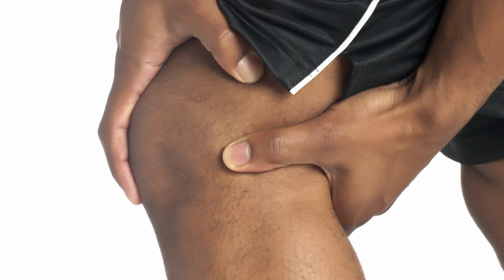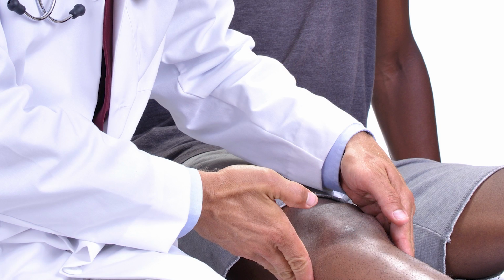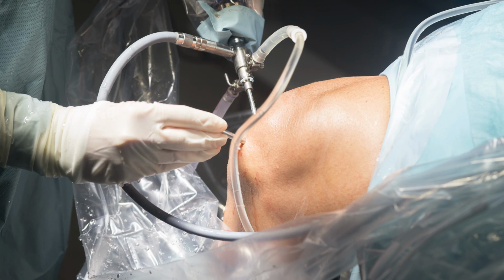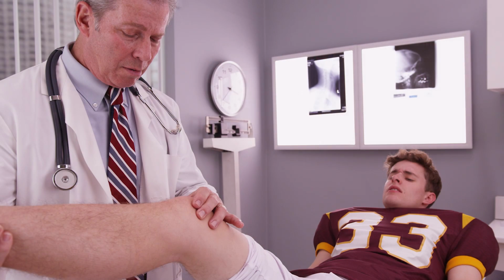PCL injury of the knee: Mechanism of injury and treatment options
We are looking for 5 patients with knee pain who want to get significantly better in the next 30 days. Click this link to let me know you're interested and learn more.

A posterior cruciate ligament (PCL) injury is much less common than injury to the anterior cruciate ligament (ACL), but it is a very difficult injury to overcome. Many of these injuries occur in motor vehicle accidents, but a PCL injury of the knee can occur in sports.

Please note: I don't respond to questions and requests for specific medical advice left in the comments to my videos. I receive too many to keep up (several hundred per week), and legally I can't offer specific medical advice to people who aren't my patients (see below). If you want to ask a question about a specific injury you have, leave it in the comments below, and I might answer it in an upcoming Ask Dr. Geier video. If you need more detailed information on your injury, go to my Resources

The Channel may offer health, fitness, nutritional and other such information, but such information is intended for educational and informational purposes only. This content should not be used to self-diagnose or self-treat any health, medical, or physical condition. The content does not and is not intended to convey medical advice and does not constitute the practice of medicine. YOU SHOULD NOT RELY ON THIS INFORMATION AS A SUBSTITUTE FOR, NOR DOES IT REPLACE, PROFESSIONAL MEDICAL ADVICE, DIAGNOSIS, OR TREATMENT. You should consult with your healthcare professional before doing anything contained on this Channel. You agree that Dr. Geier is not responsible for any actions or inaction on your part based on the information that is presented on the Channel. Dr. David Geier Enterprises, LLC makes no representations about the accuracy or suitability of the content. USE OF THE CONTENT IS AT YOUR OWN RISK.

WHAT IS THE PCL, AND WHAT DOES IT DO?
The posterior cruciate ligament (PCL) is one of the two cruciate ligaments of the knee. It resides just behind the anterior cruciate ligament (ACL) in the center of the knee. It is responsible for preventing the tibia (shin bone) from being displaced behind the femur (thigh bone).

TREATMENT OF A PCL INJURY OF THE KNEE
Treatment depends on the nature of the entire injury. Occasionally, isolated injuries to the PCL can be treated nonoperatively. In this situation, aggressive rehabilitation, especially emphasizing quadriceps strengthening, is enough to return the athlete back to sports. Combined injuries, such as ACL and PCL injuries, or PCL and posterolateral corner injuries, often require surgical treatment.

SURGERY FOR A PCL INJURY OF THE KNEE
Occasionally surgery involves repair of the ligament when it has pulled a piece of bone off the ligament attachment. As I discuss in this video, surgery more often involves reconstruction of the ligament, meaning that tissue from the athlete’s knee or a cadaver knee is used to make a new PCL.